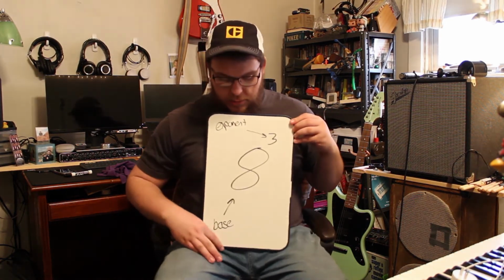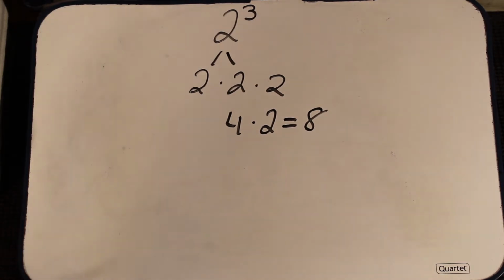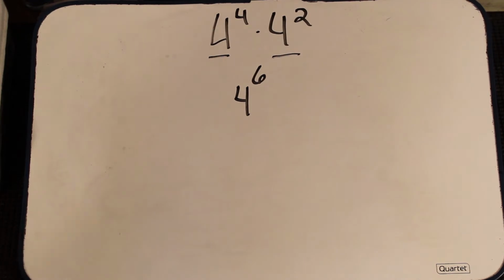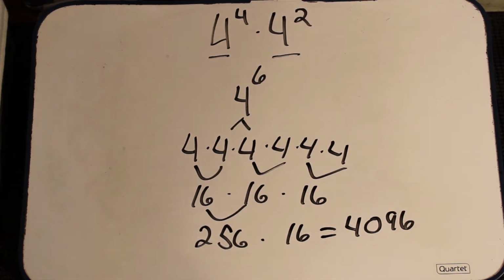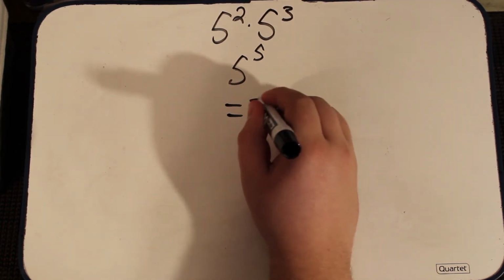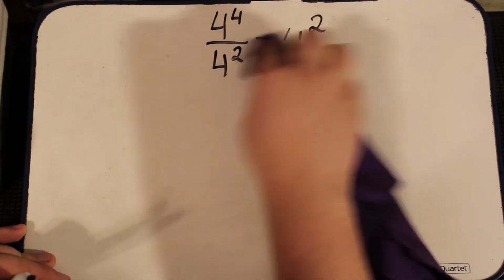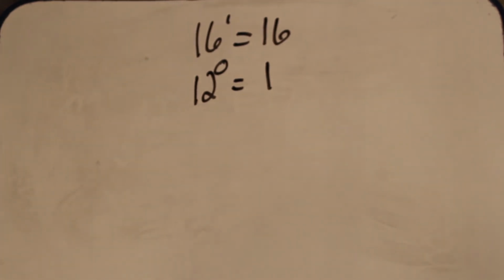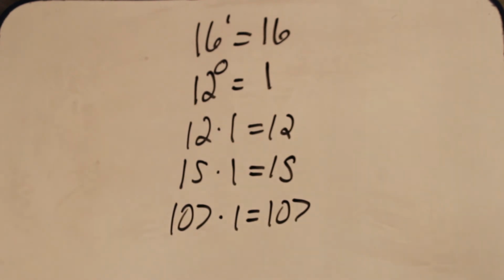Exponents Pt. 1